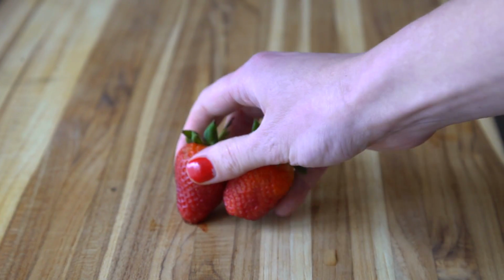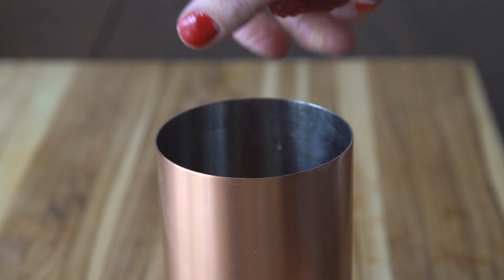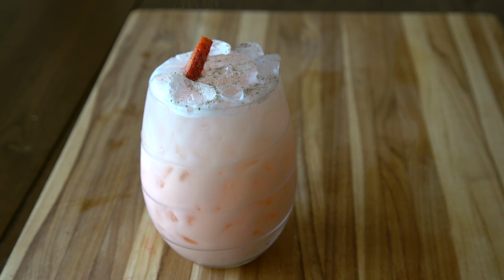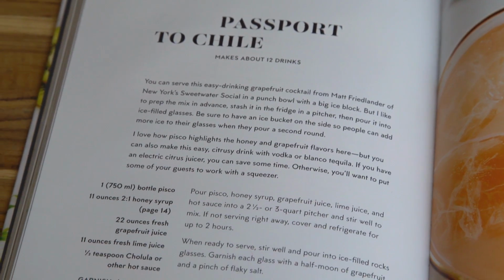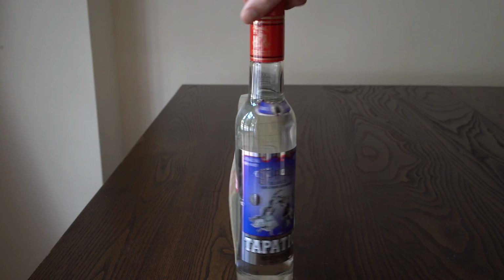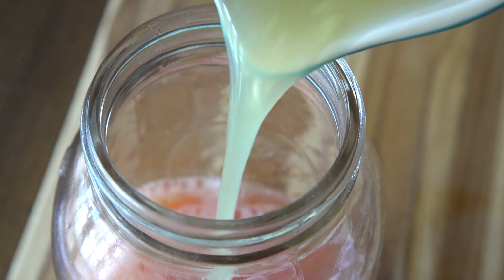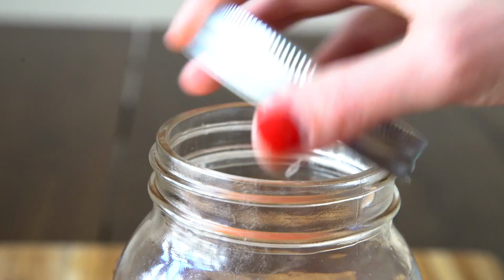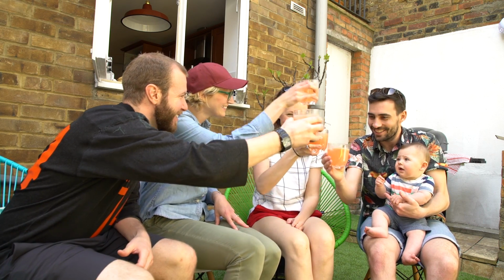Summer Cocktail Questions, Answered! feat. Maggie Hoffman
Sure, cocktails are delicious...but I don't know how to make them at home! So when friends have recently asked me to bring a cocktail to a gathering, I called the cocktail expert (and my friend) Maggie Hoffman. Maggie is a drinks writer based in San Francisco and just released a cookbook, "The One-Bottle Cocktail." Basically, Maggie is all about EASY & DELICIOUS cocktails that ANYONE can make, not just a fancy bartender behind the bar in Brooklyn (though she does get inspiration and recipes from those people behind the bar!).

Watch the video to see the recipes for her top two summer cocktail recommendations, "Slippery When Wet" and "Passport to Chile"!

Correction: In the video I say that Maggie is the Drinks Editor at Serious Eats, but she is the FORMER Drinks Editor at SE.

THE ONE-BOTTLE COCKTAIL COOKBOOK:

MAGGIE HOFFMAN // INSTA @maggiejhoffman

Ingredients...
SLIPPERY WHEN WET:
1 large or 2 small ripe strawberries, halved
3/4 ounce fresh lemon juice
1/2 ounce undiluted honey
2 ounces gin
1 heaping teaspoon plain Greek yogurt
for garnish: freshly ground black pepper and a vertical slice of strawberry

PASSPORT TO CHILE:
1 (750ml *or 500ml*) bottle of pisco or blanco tequila
11 ounces 2:1 honey syrup
22 ounces fresh grapefruit juice (*this was 5 grapefruits for me*)
11 ounces fresh lime juice
1/2 teaspoon Cholula or other hot sauce

Available on Apple Podcasts, Stitcher, SoundCloud and wherever you find your podcasts.

--Produced, filmed, edited and hosted by Katie Quinn--

Hi there, friends! My name is Katie and I'm a video journalist & food enthusiast. On this channel I make videos about life and delicious things. I post every week, and of course, I keepitquirky :)